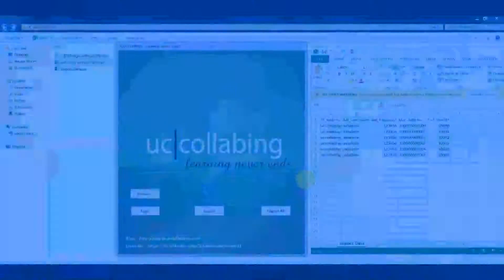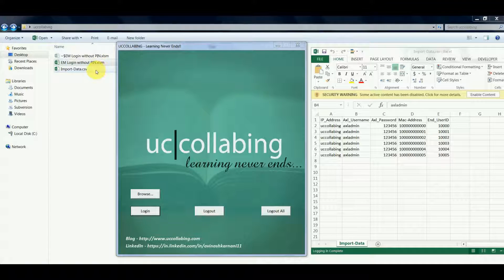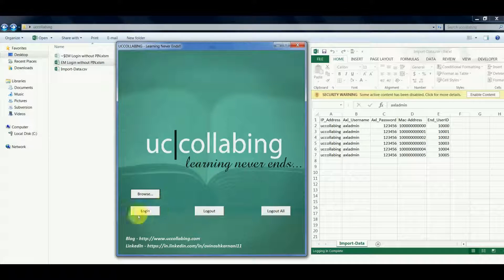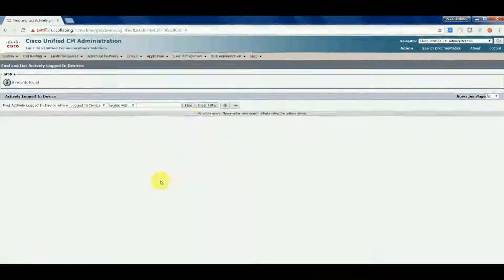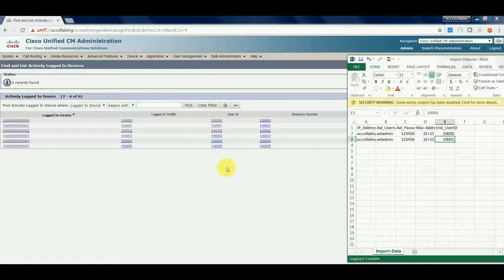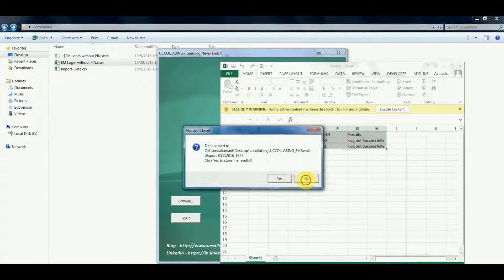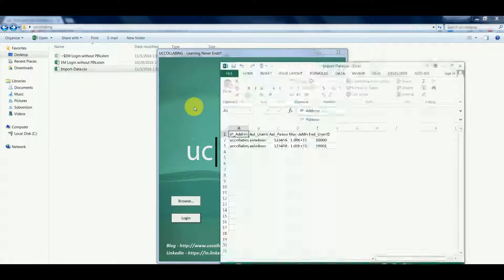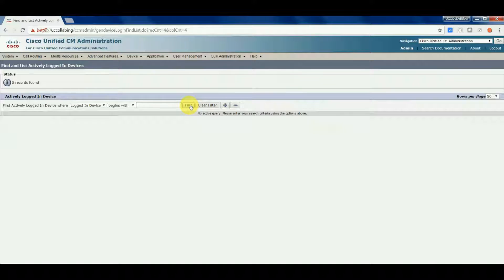Extension Mobility EM Login without PIN CUCM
EM Login without PIN.xlsm is a tool which helps in getting the users logged in or logged out of Cisco Extension Mobility in Bulk (remotely) without PIN